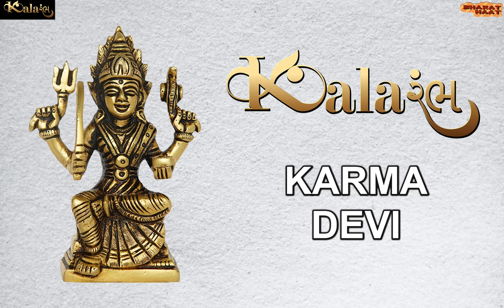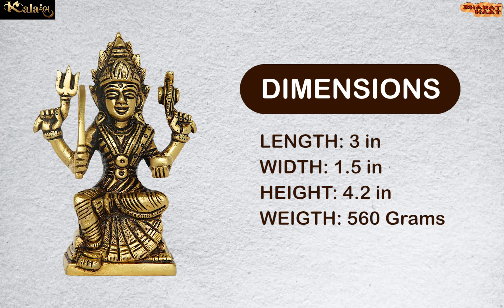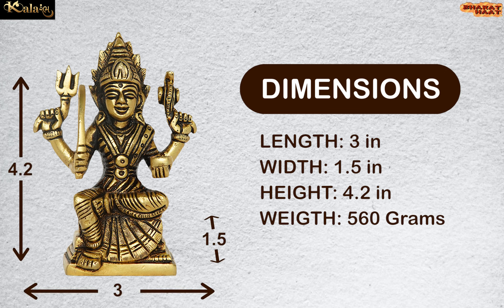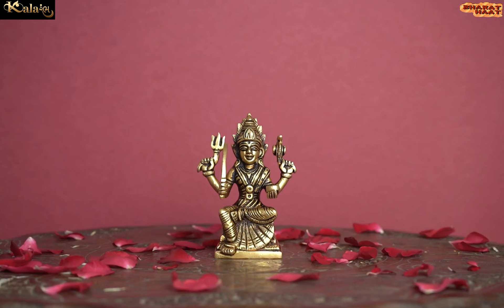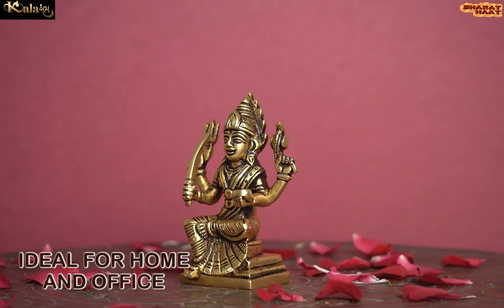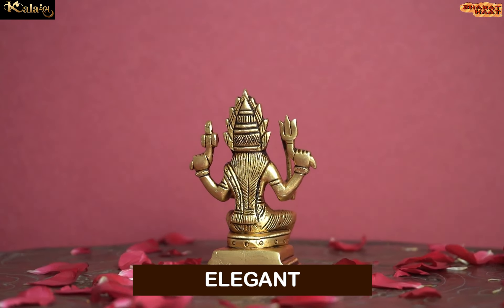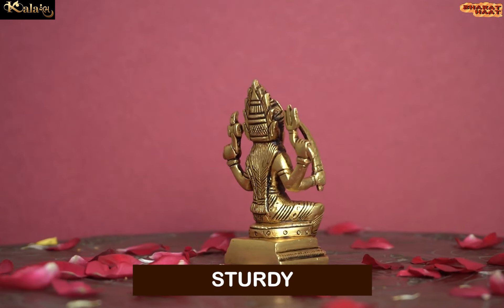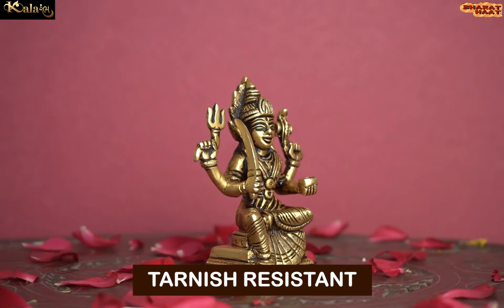Pure Brass Karma Devi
➡️ 𝐏𝐫𝐨𝐝𝐮𝐜𝐭 𝐃𝐞𝐭𝐚𝐢𝐥𝐬
Product Name: Karma Devi
Product Code: KBH08253
Color: Brass Golden Yellow
Product Dimensions : 2.5 x 1.5 x 3.5 (L*W*H* Inches)
Weight: 410 Grams
➡️ 𝐒𝐡𝐨𝐩 𝐎𝐧𝐥𝐢𝐧𝐞